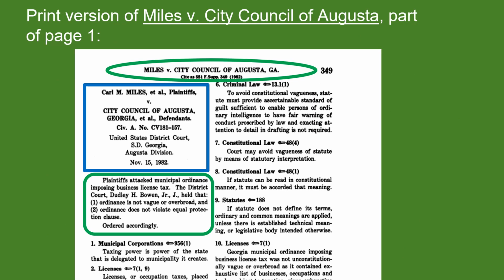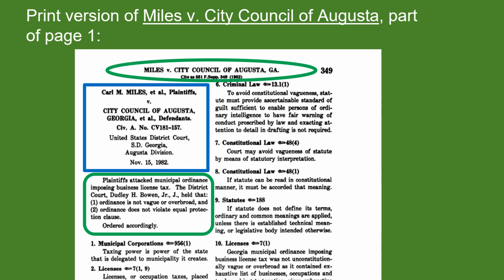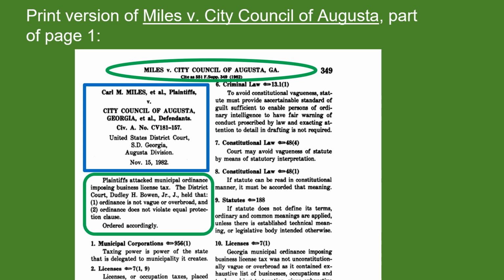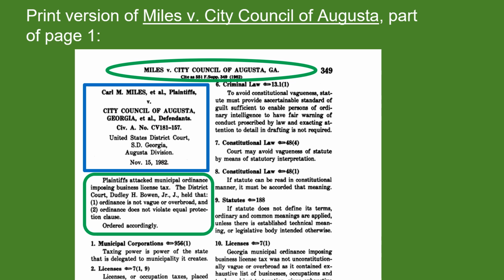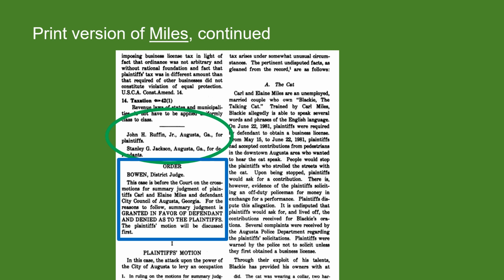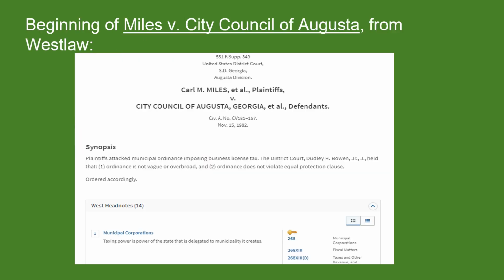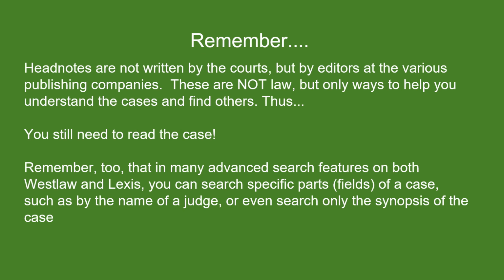Elements of a Case